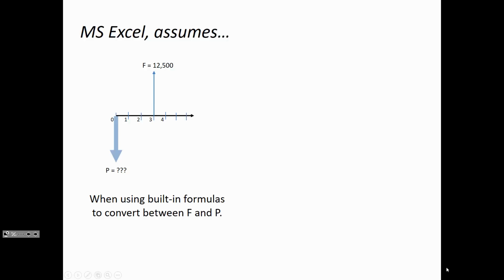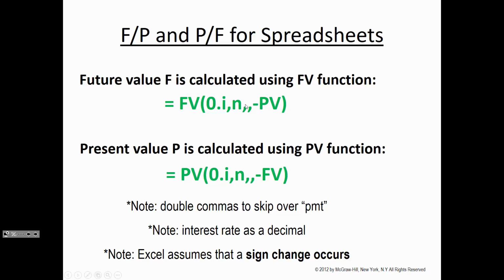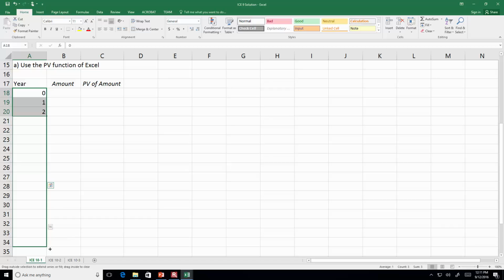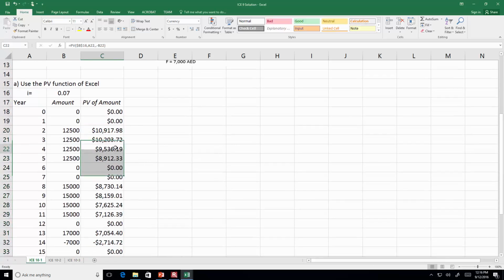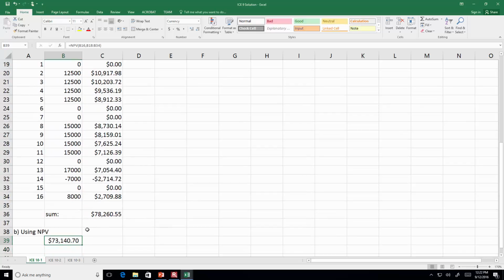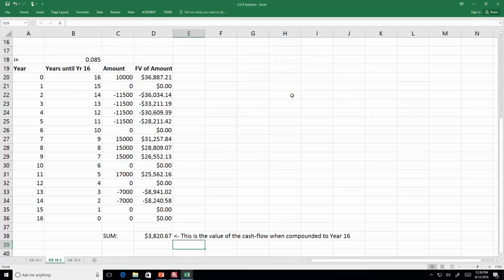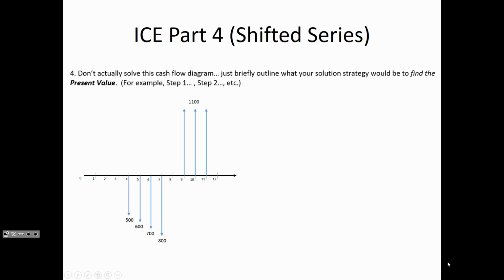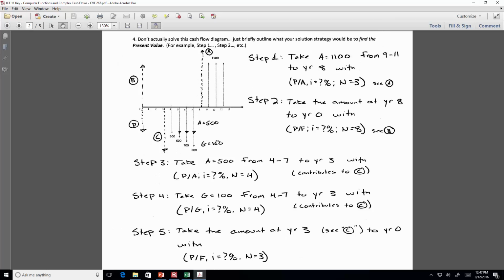ENGR 221 - Class 9 (Spreadsheet Functions pt 1) 12 Sept 2016